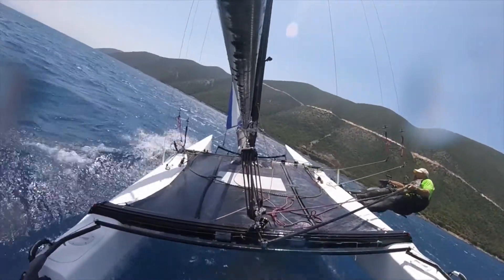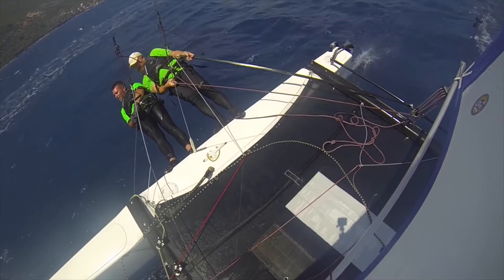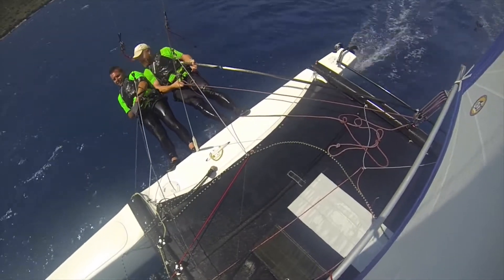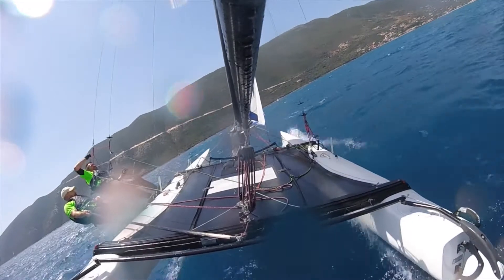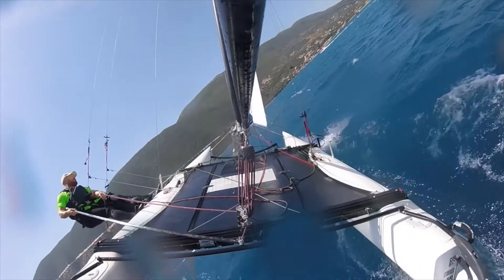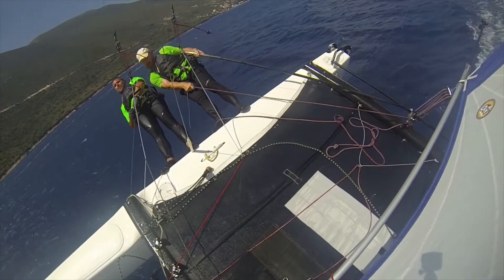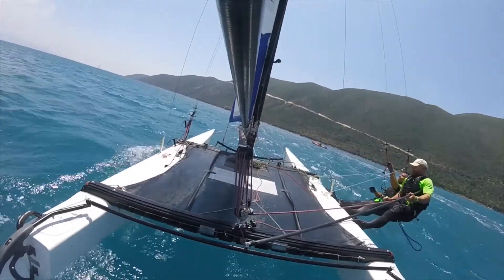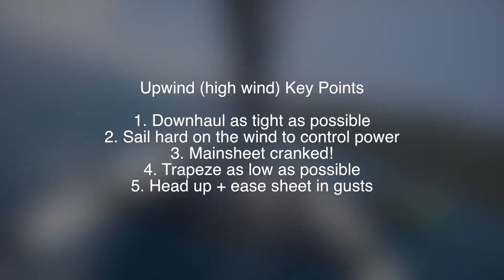HOBIE TIGER UPWIND TECHNIQUE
⛵️Instagram WIND - 20 KNOTS PLUS, BOAT - F18, WE'RE LOOKING AT UPWIND SAILING, TRIMMING AND CREW POSITIONING.